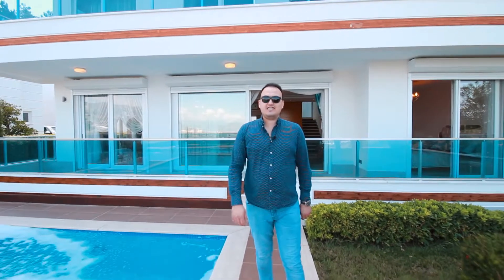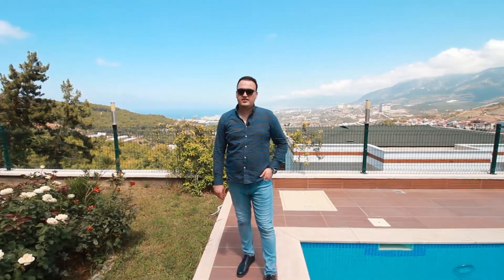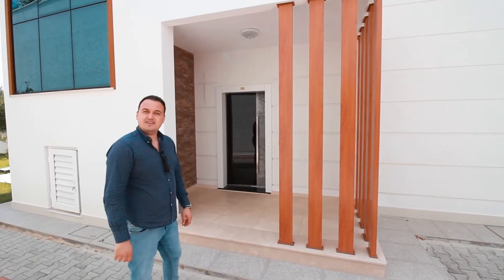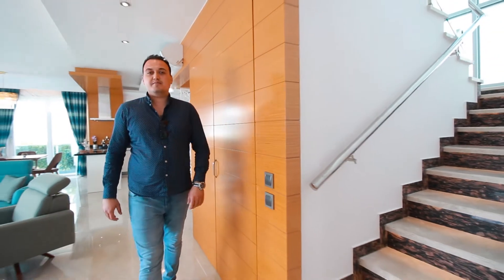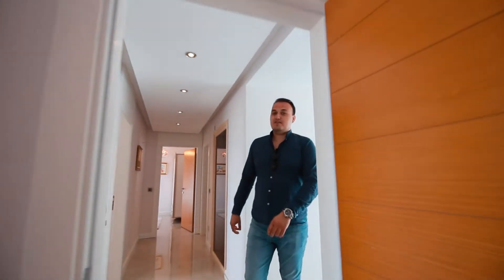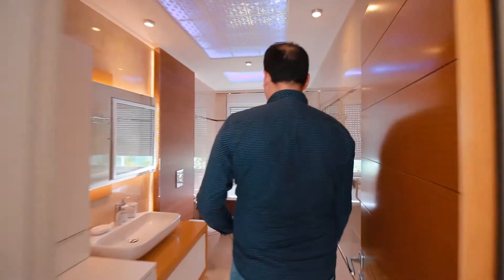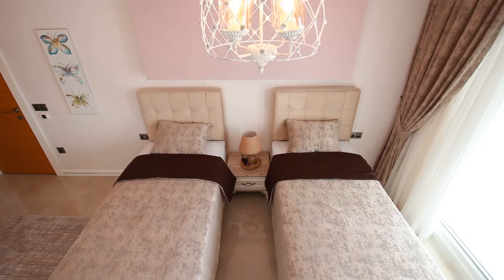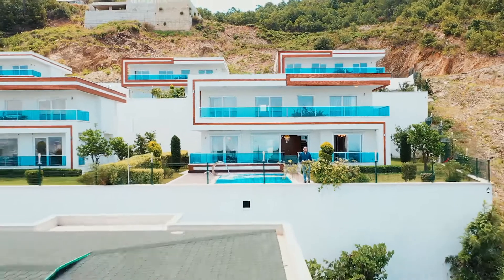Luxury Villas in Turkey For Sale: One Of The Best Villa For Sale In Alanya Turkey 2020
Luxury Villas in Turkey For Sale: One Of The Best Villa For Sale In Alanya Turkey in 2020. Brand New Villas in Turkey for sale suitable for Turkish Citizenship! In this video i tour one of the best villa for sale in Alanya Turkey. This project in Alanya is recently completed and consist of 12 luxury villas wi,th their own garden and swimming pool.

Its located in Kargicak area of Alanya which is known as the villa destination in Alanya. If you wanted to see some villas in Turkey then this project should be in your list! It has incredible views and first class finishings making it one of the best villa for sale in Alanya Turkey.

➔ More information about the villa

► 4 Bedroom
► 4 Bathroom
► 1 Large Livingroom with open plan kitchen
► Size : 240 m2 living area
► Plot size : 500m2
► Current listing price : 485.000 Euro

If you are considering getting Turkish citizenship by investment, this is a suitable property that can get you and your family Turkish citizenship.

➔ Stay Connect With Aydin Cakir - Property in Turkey